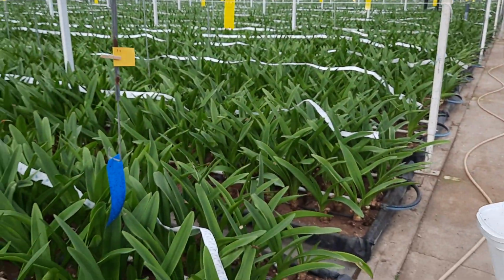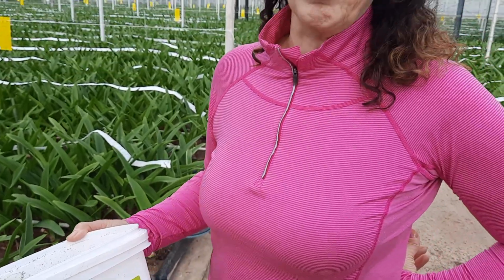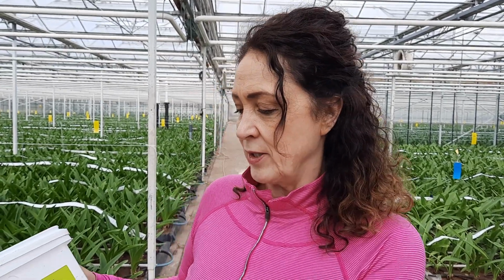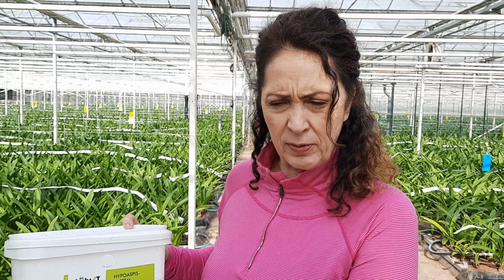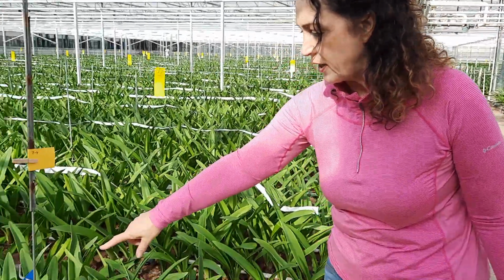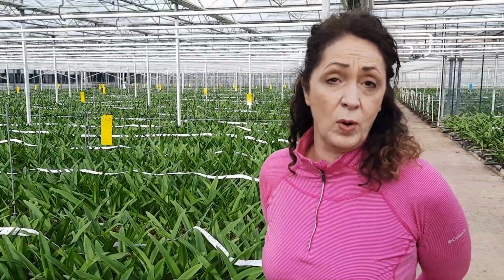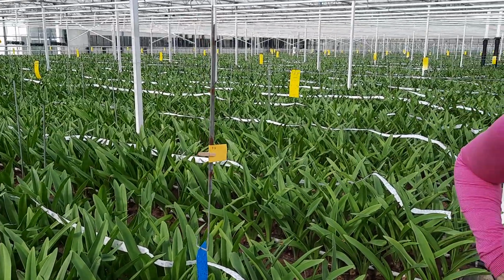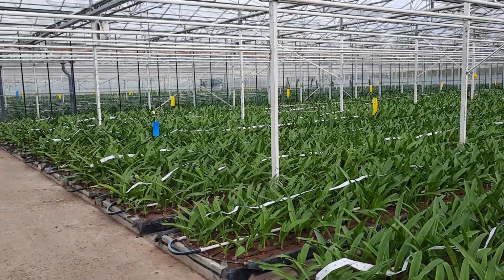Biological Warfare in the Greenhouse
I'm a Canadian married to a Dutch amaryllis farmer. Gerard grows amaryllis as a cut flower and the majority of his harvest is in December. The rest of the year is spent tending to the plants. Fertilizing, watering, transplanting, sterilizing the "substrate", there is always work in the greenhouse.

This "behind the scenes" series shows you what goes into the flowers that you buy at the market and the supermarket or at your roadside stand.